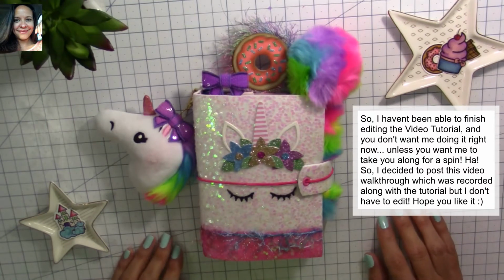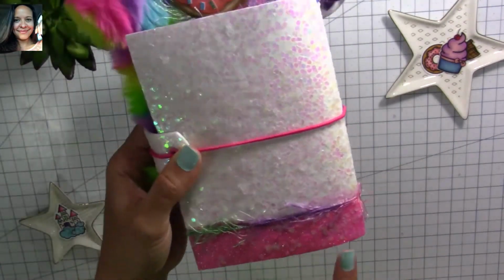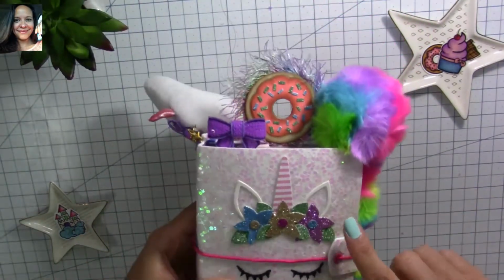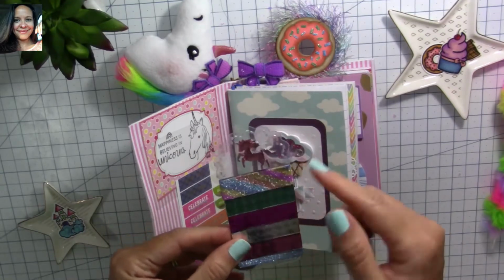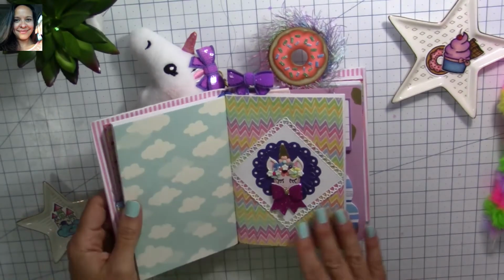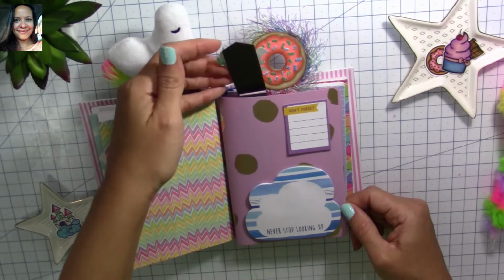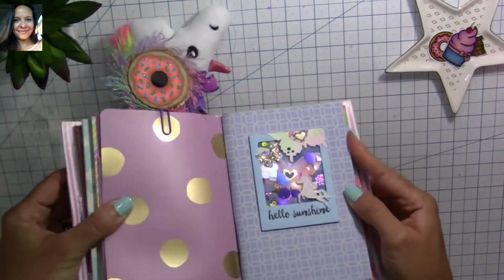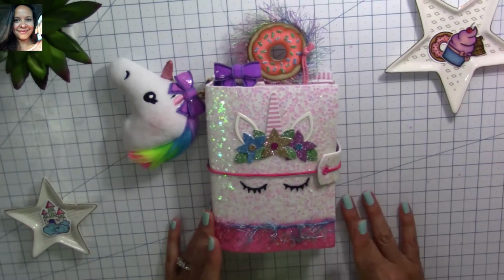Unicorn Traveler's Notebook Flip Through l Handmade Glitter Foam TN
Hi, everyone! Today I was supposed to share my Unicorn TN tutorial. But, since I've been having fun with vertigo for the past week, I haven't been able to finish the editing on it, so I decided to share a walk-through video I had recorded that didn't need editing. I will share the tutorial real soon! Oh! And does any of you have issues with vertigo? If so, any tips to make it better? Big hug :)